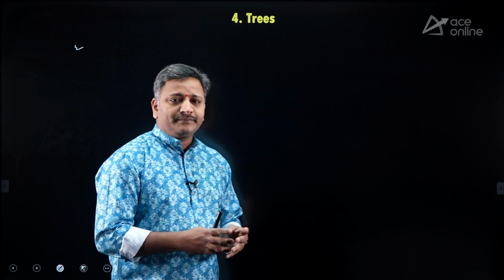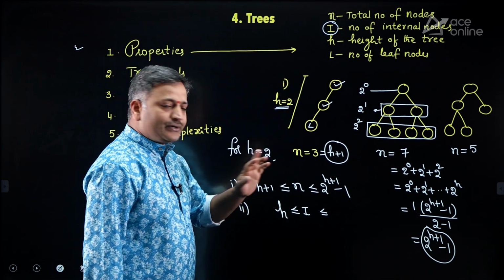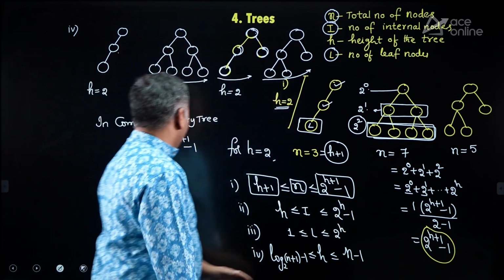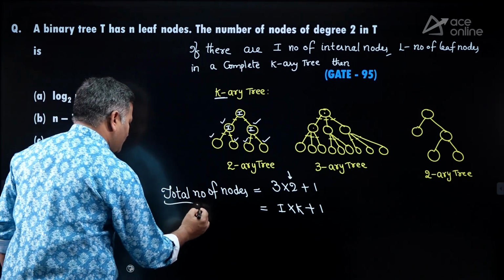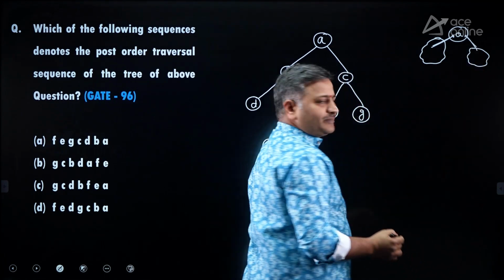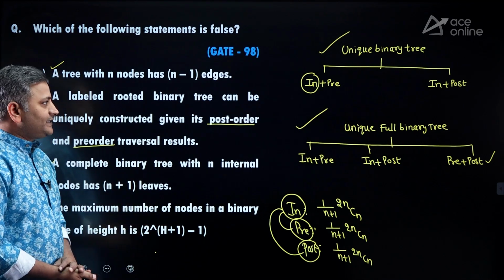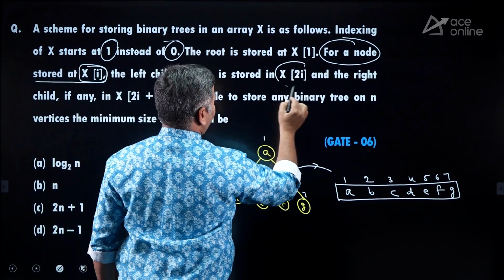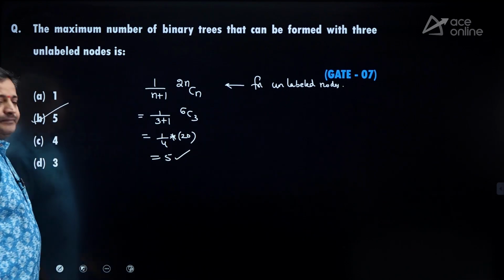GATE 2025: Data Structures (CSE) Quick Bite Series by Mr. CH. Srinivas sir | ACE Online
Prepare for GATE 2025 with our Data Structures Quick Bite Series! In this session, Mr. CH. Srinivas Sir breaks down essential concepts of Data Structures for CSE aspirants. These concise lessons focus on key topics to enhance your understanding and improve your GATE preparation. Watch now to strengthen your concepts and excel in the GATE exam.